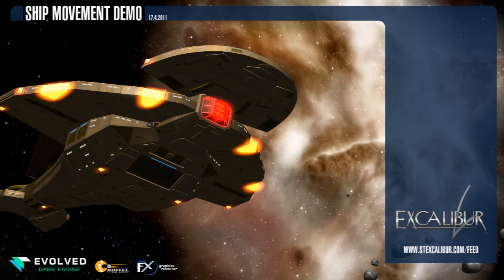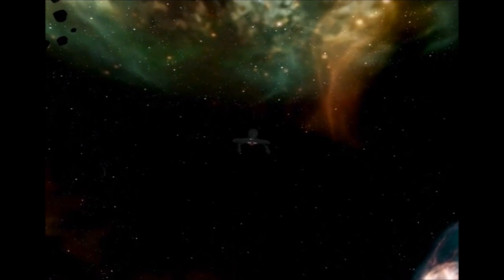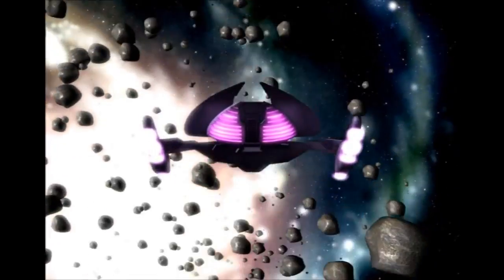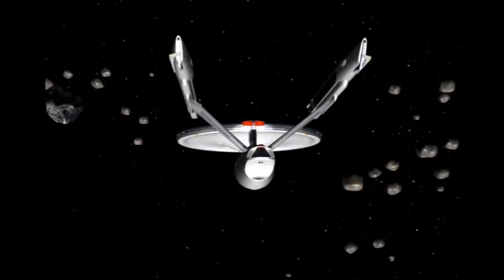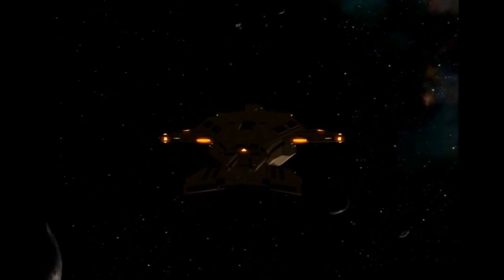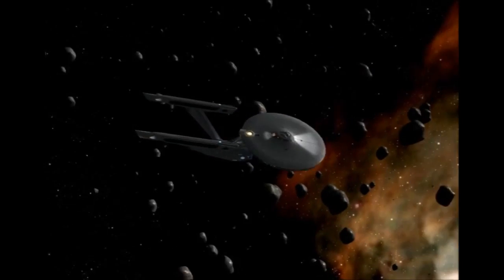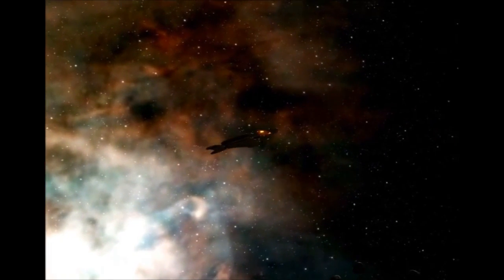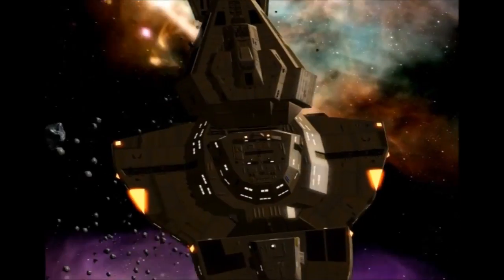Ship Movement II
A brief update on the ship movement in Excalibur. This video is showing how the Evolved engine handles new models when they are brought in for the first time and demonstrates the level of detail we can go into with that movement.

All of these ships are completely un-hardpointed and that's why you can see the Constitution class doing some NFS style drifting, this base movements will be tweaked and improved by the hardpointers.